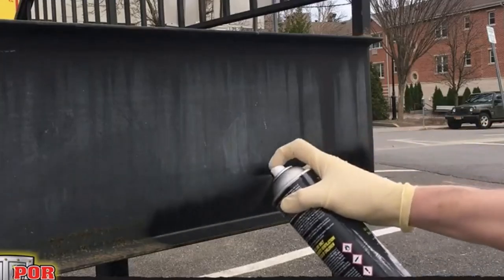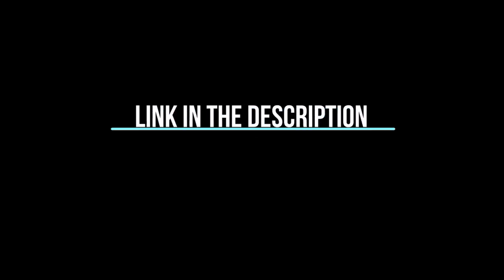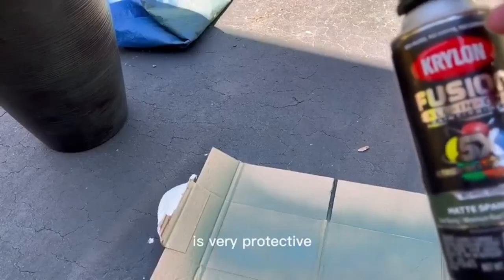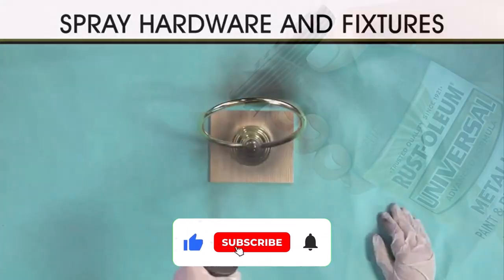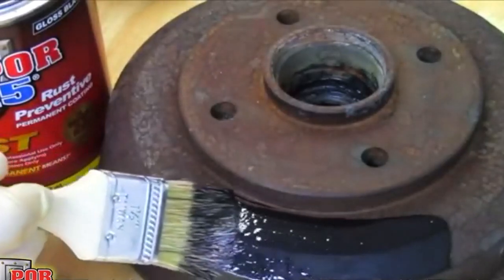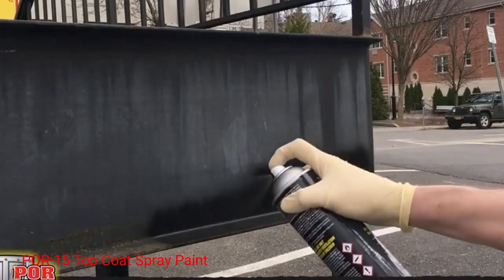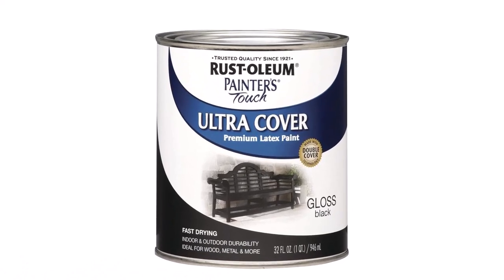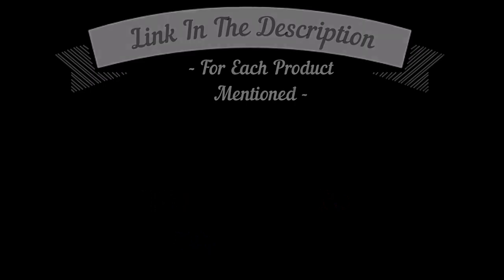Best Paints for Metal indoor and outdoor metal furniture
📌Product Link📌
✅ My Picks ✅1.Krylon Fusion All-In-One Spray Paint
✅ Best Value ✅2.Rust-Oleum Universal All Surface Spray Paint
✅ For Beginners ✅3.POR-15 Rust Preventive Coating
✅ Premium ✅4.POR-15 Top Coat Spray Paint
✅ Trending ✅5.Rust-Oleum Painters Touch Latex